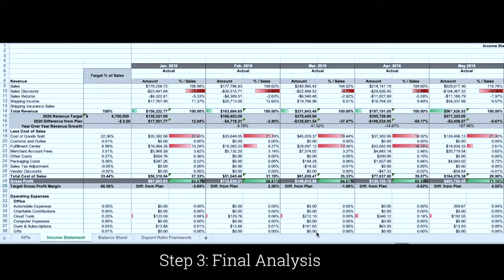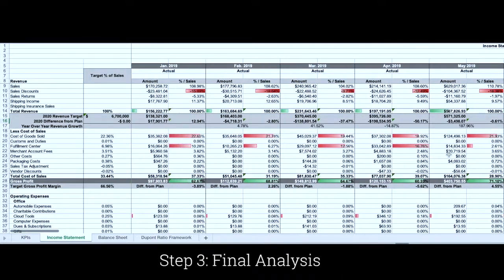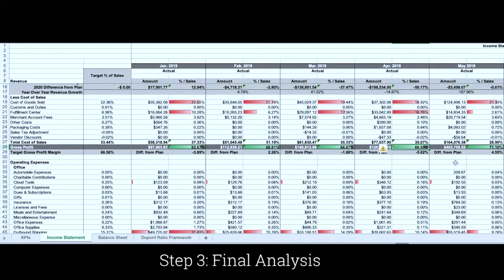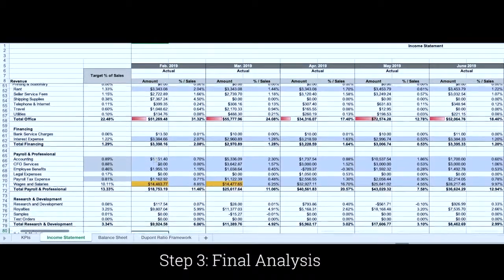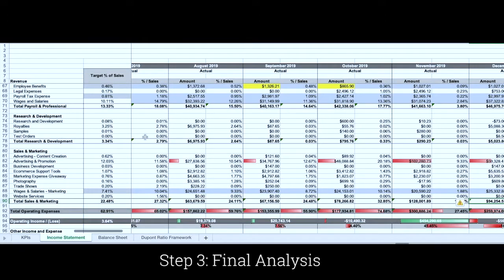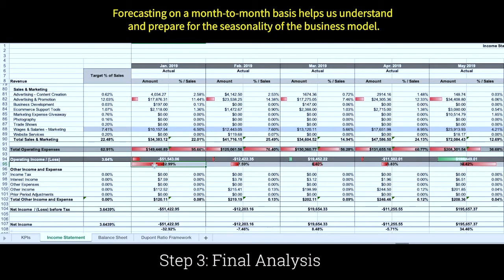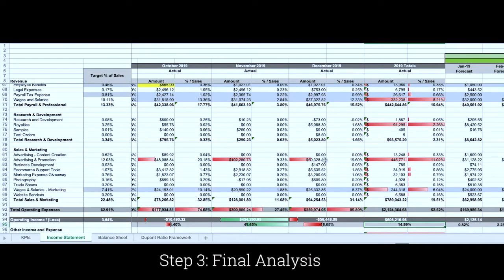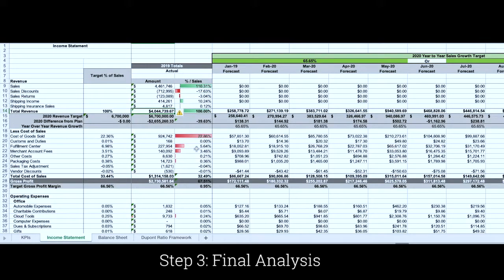Financial Statement Literacy Series (Part 3)- P&L Final Analysis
Part 3 of our Financial Literacy Series: P&L Final Analysis